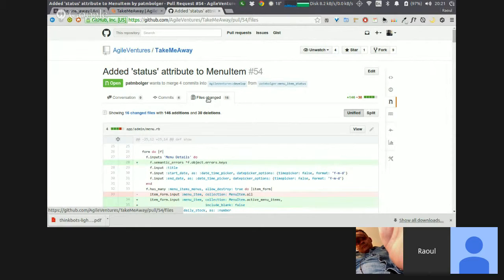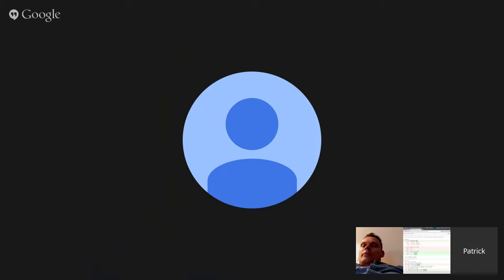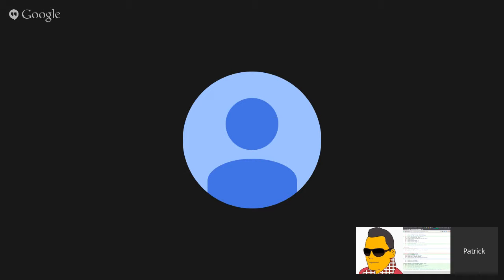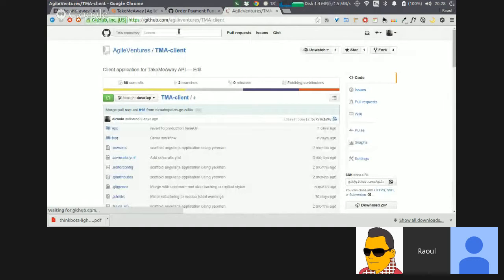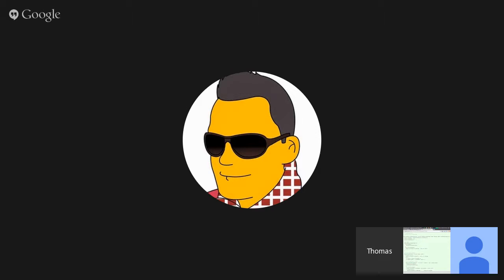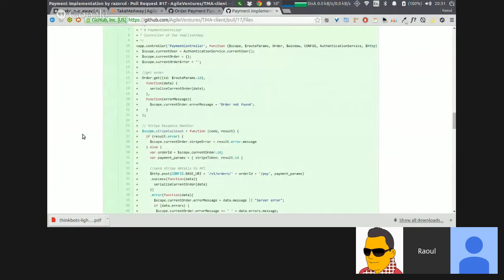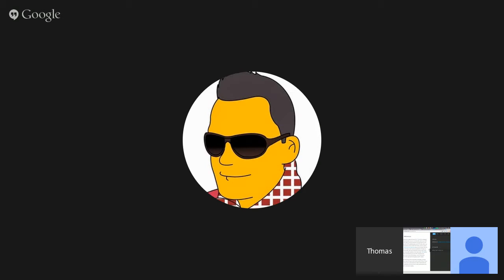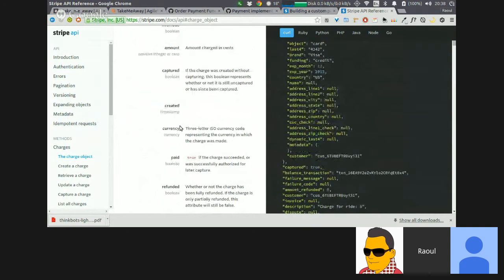PairProgramming on TakeMeAway